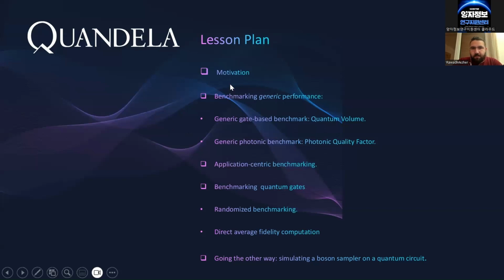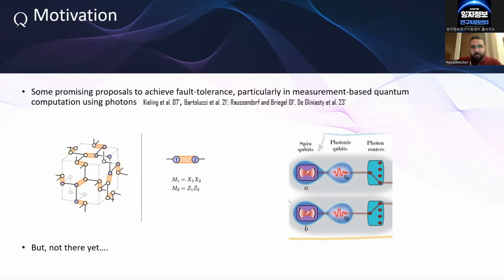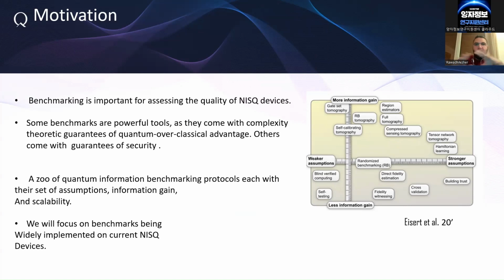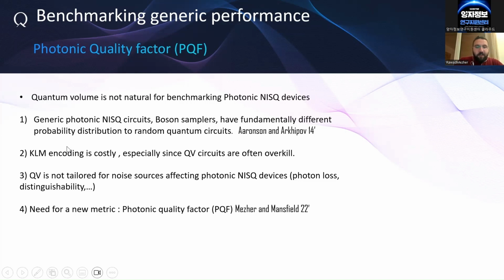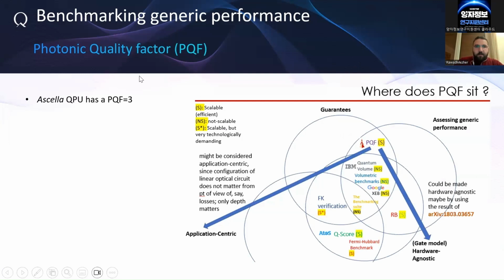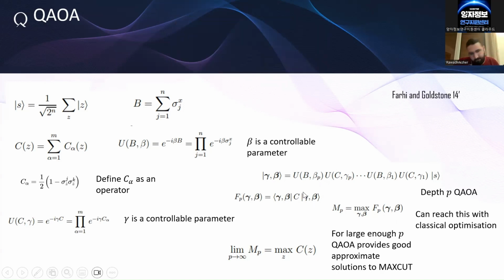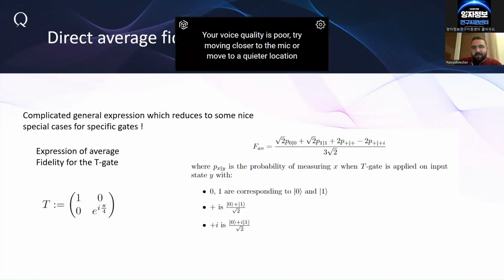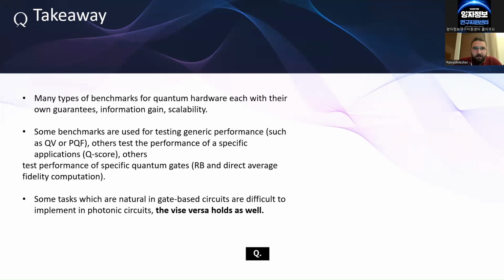[QcenterXQuandela] 23.12.7(THU) "Mastering Quantum Computing with Photons" EP2. [2/2]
[QcenterXQuandela] 성균관대 양자정보연구지원센터와 Quandela가 함께 주관하는 '2023 양자정보연구지원센터 x Quandela 양자컴퓨팅 교육 및 실습 프로그램'을 마련하였습니다.

EP2. Benchmarking Photonic Circuit and Comparing with ohter Quantum Processor라는 주제로 Dr. Rawad Mezher가 진행해주셨습니다!

* 이 영상은 "Mastering Quantum Computing with Photons" 의 강의 녹화 영상입니다.